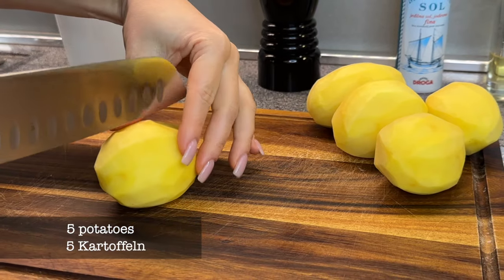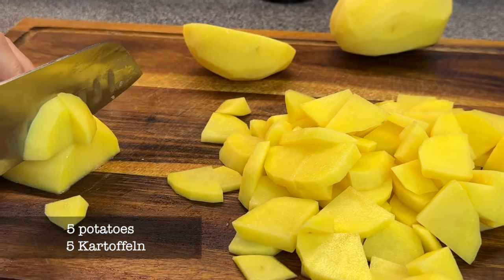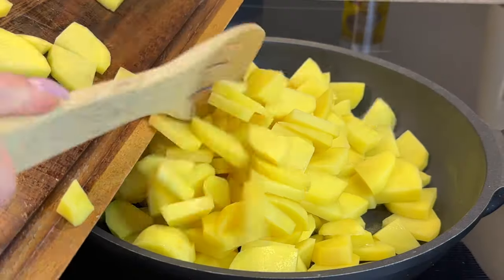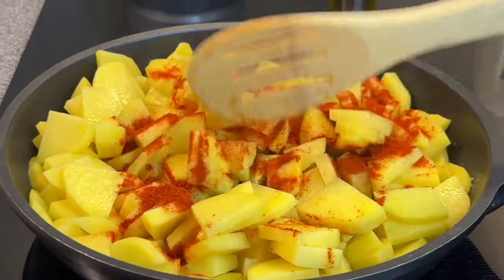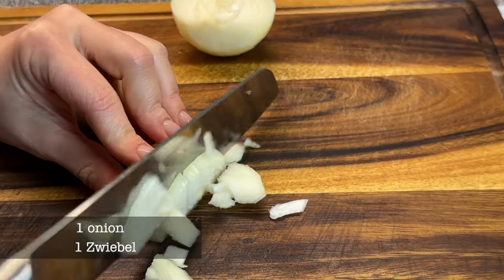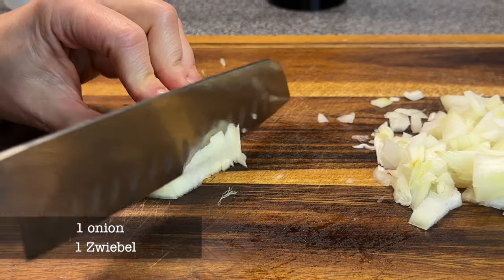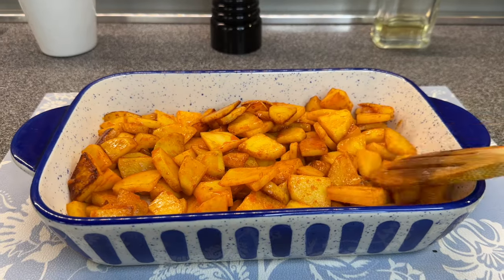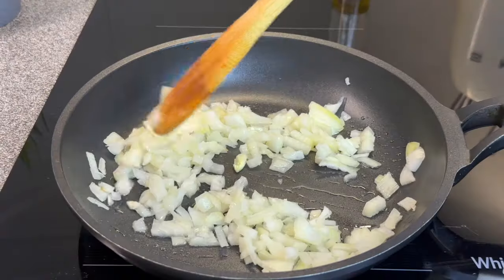Rezept von meiner Großmutter, Ofenkartoffeln mit Hackfleisch!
Machen Sie Kartoffeln nach diesem Rezept! Schönes und einfaches Rezept!
Dies ist eines der Lieblingsrezepte meiner Familie! Einfaches und leckeres Frühstück. Jeder wird dieses schnelle Rezept lieben!
Es ist so einfach, dass man es sehr oft machen kann. Probieren Sie dieses köstliche Rezept aus und sagen Sie mir Bescheid, indem Sie sagen: „Wie hat es Ihnen gefallen?“ Hinterlasse einen Kommentar. Frieden und Liebe 😋🙋🏼‍♀️

Zutaten:

5 Kartoffeln
1 Teelöffel Paprika
1 Zwiebel
Hackfleisch 500 g / 17,63 oz / 1,10 Pfund
Tomaten 400g/14,10oz/0,88lb
Käse 150 g / 5,29 oz / 0,33 lb
20 Minuten bei 200 °C/392 °F backen

Guten Appetit 😘

Freunde, wenn euch dieses Video gefallen hat, könnt ihr die Entwicklung des Kanals unterstützen:

Bewerten Sie das Video! 👍 – Ich bin sehr zufrieden und es hilft der Entwicklung des Kanals.

HINTERLASSEN SIE EINEN KOMMENTAR oder stellen Sie mir eine Frage zum Rezept. Ich antworte gerne.

📢 Du kannst dieses Video auch mit deinen Freunden in sozialen Netzwerken teilen, damit diese wissen, welches Gericht du als nächstes kochen möchtest.